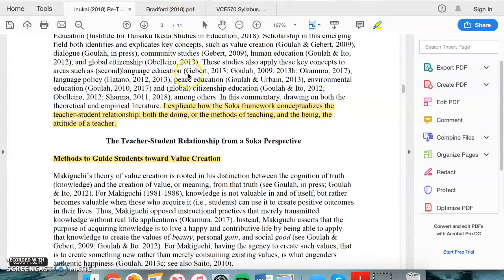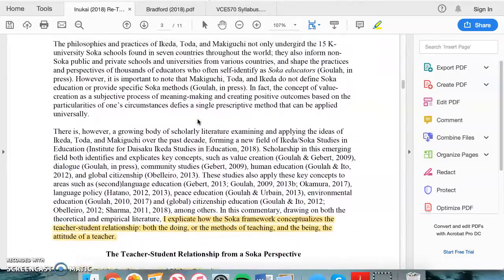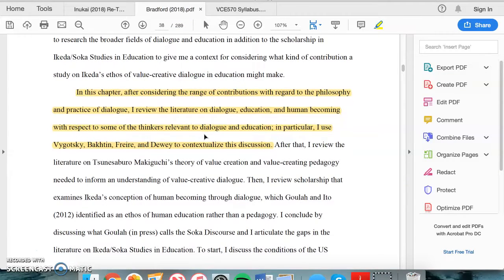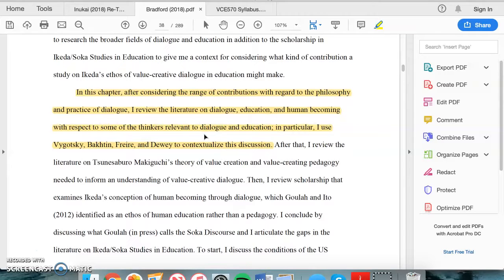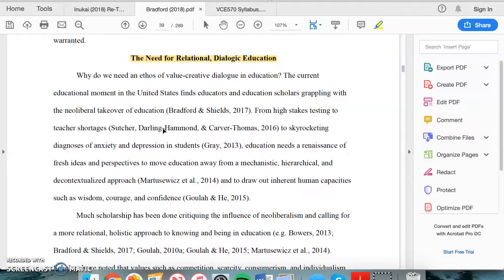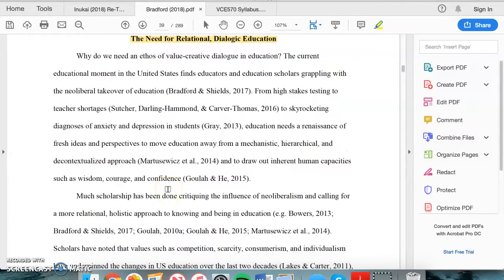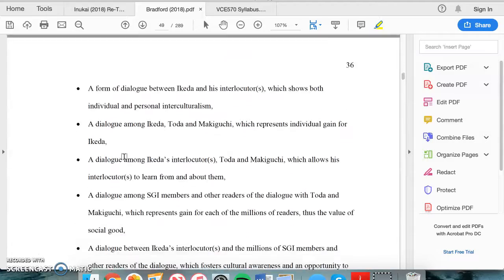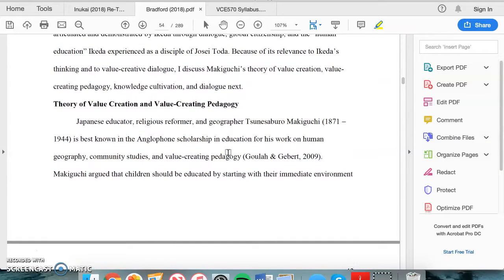Literature Review Comparison Wk2